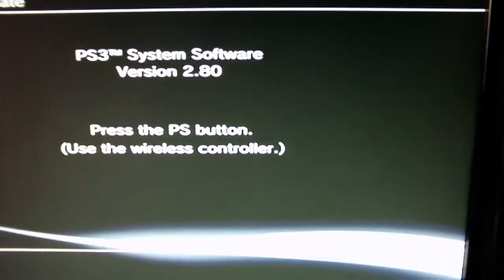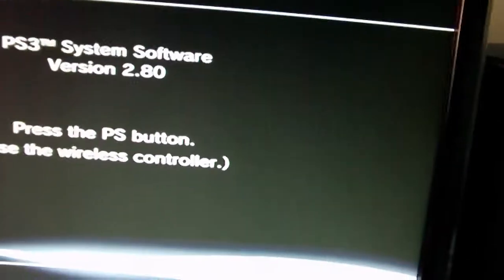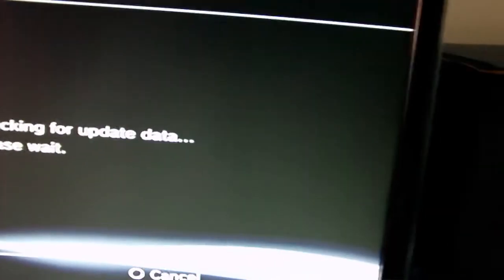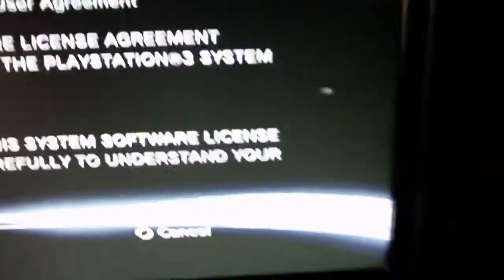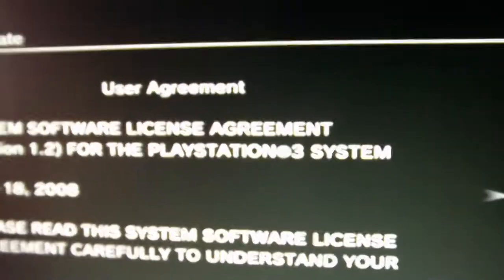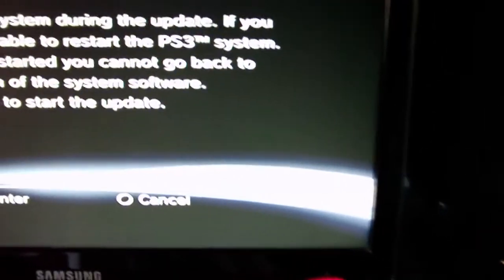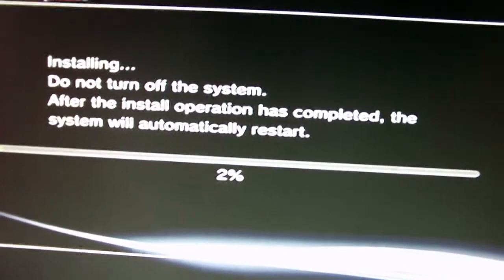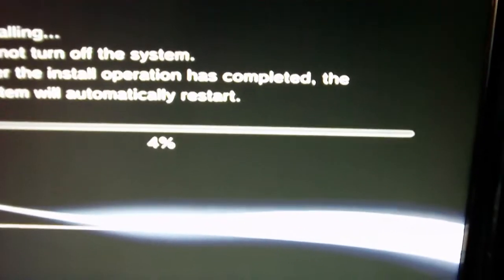How to upgrade your PS3 hard drive to 500GB Part 5